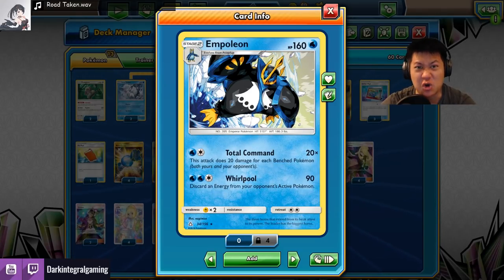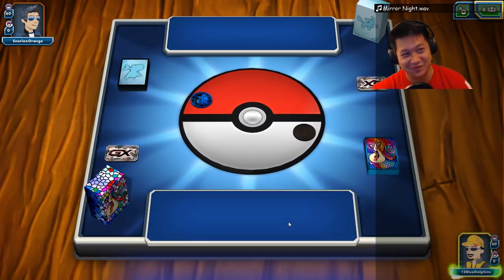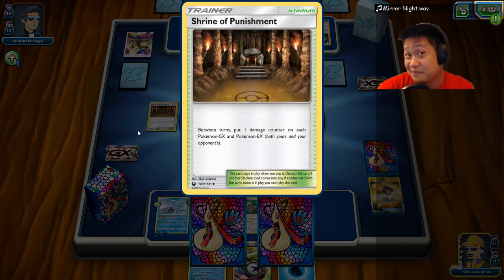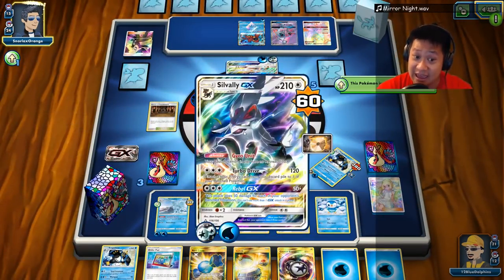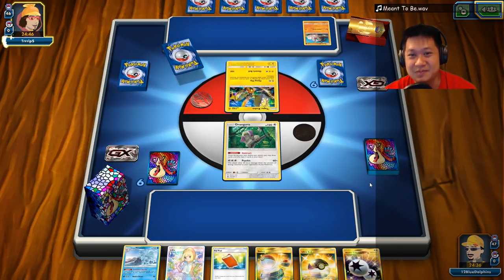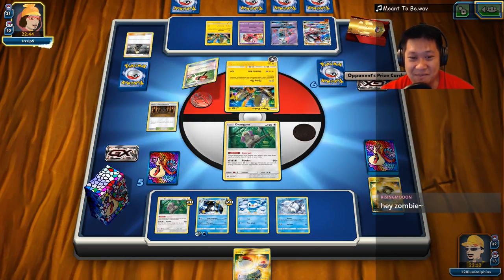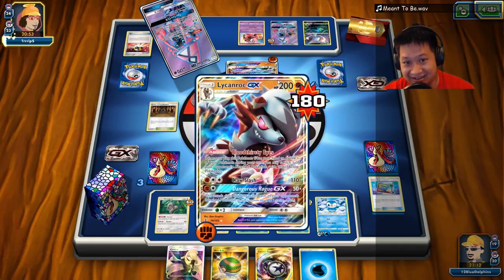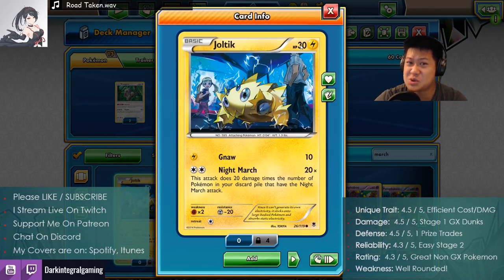Easy EMPOLEON DECK, Budget 1HKO Anti-GX Build, Strong Theme Deck Pokemon ONLY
Easy to build with coins, Empoleon will trash GX decks with its mighty combo.

Empoleon Overview​
Lapras GX 3:31​
Koko Poke 16:03​
Rating 26:34